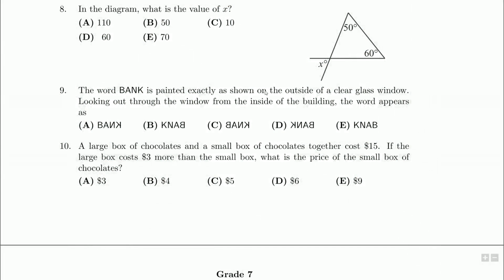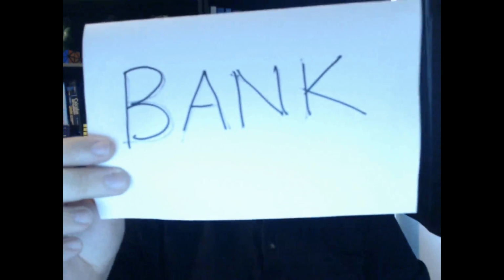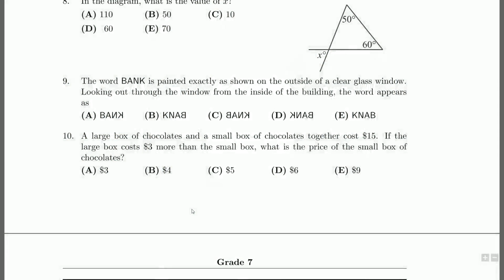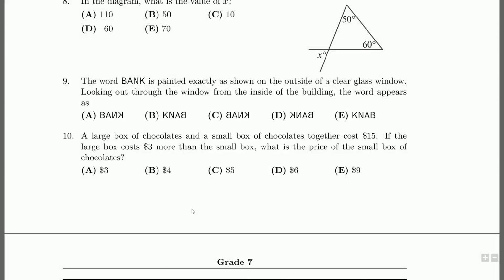Gauss 7 2007 9